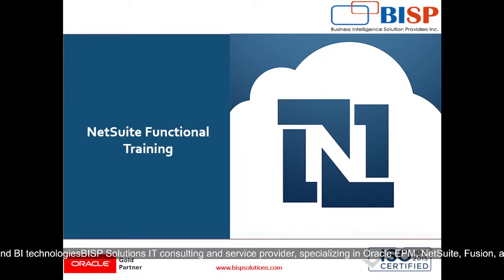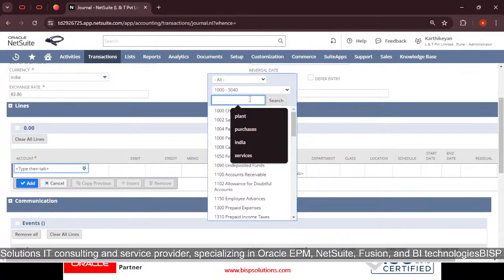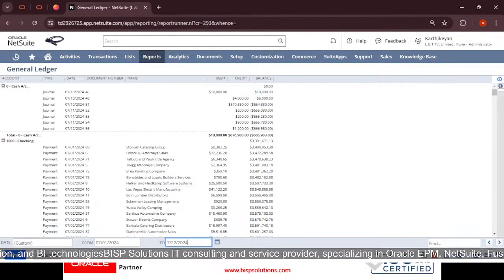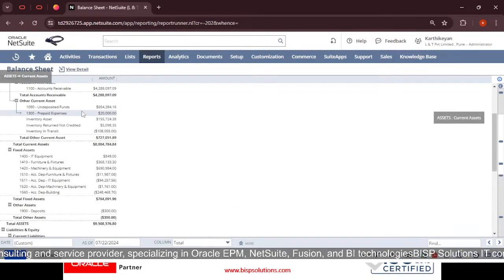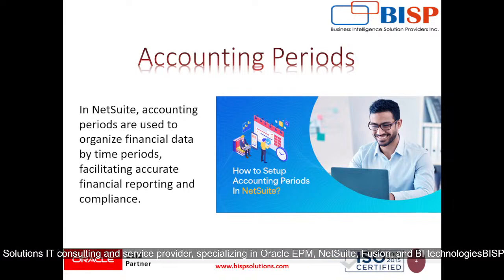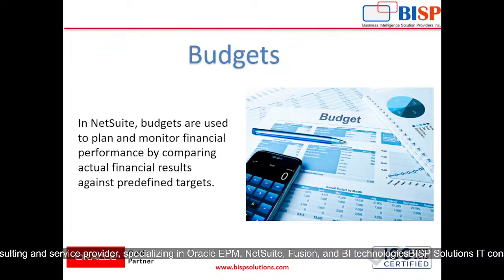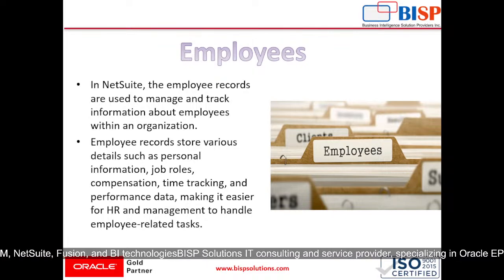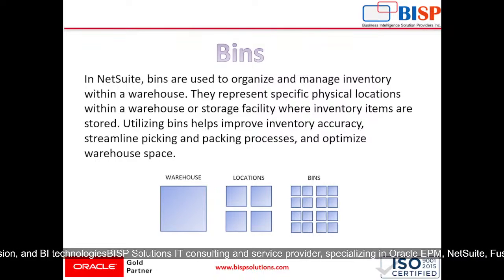A Complete NetSuite ERP Walkthrough | Learn NetSuite A to Z | Day-1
A Complete NetSuite ERP Walkthrough | Learn NetSuite A to Z | @bispsolutions
👉 BISP Trainings is the most trusted and branded name in online education across the globe. BISP is known for its high-quality education services. For Training Schedule Email Us: , NetSuite SuiteScript Playlist NetSuite Technical Playlist NetSuite PBCS Playlist NetSuite Payable NetSuite Fixed Assets NetSuite Vendor Management Playlist Training Schedule 👉 BISP Solutions Inc. was founded in 2012 as an IT consulting and service provider, specializing in Oracle EPM, NetSuite, Fusion, SAP, and BI technologies. Immediately Available consultants on Multiple technologies BISP Solutions Inc. List of our consultants available for C2C requirements: For more details click on the For Consulting Call us: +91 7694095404 or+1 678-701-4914 Please Don't Forget to Like, Share & Subscribe 📞 For more info, call us: Call us: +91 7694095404 or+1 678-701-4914 ► Subscribe ► Facebook ► LinkedIn ► Youtube | Thanks